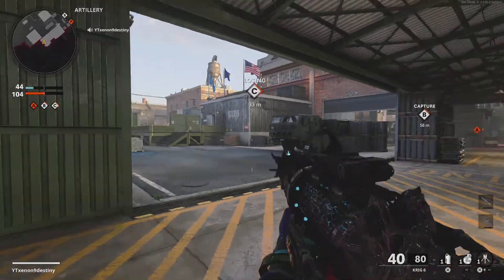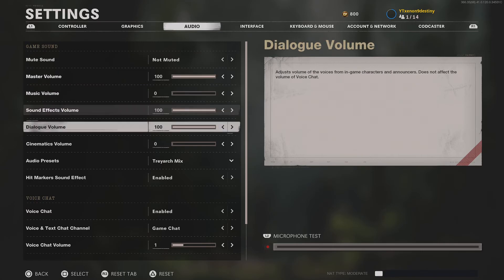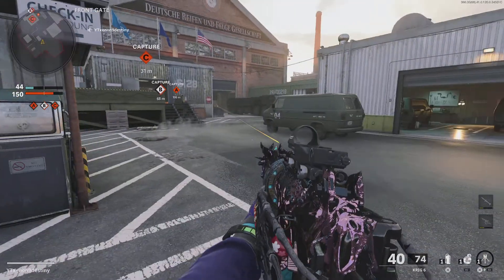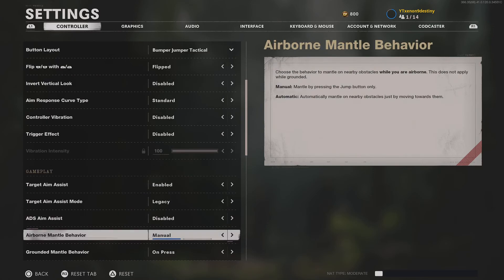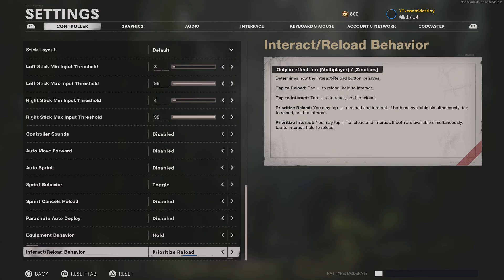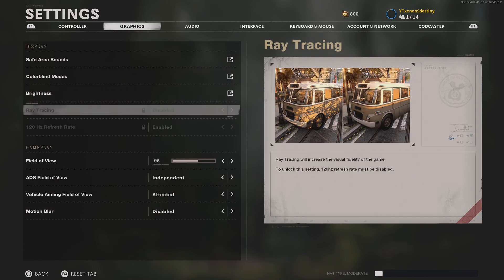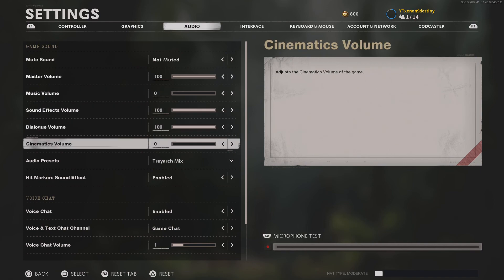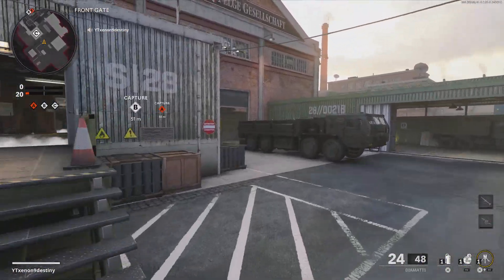My Settings For Black Ops Cold War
This video shows my settings that I play on in call of duty black ops cold war. This video shows my sensitivity, response curve, and audio settings.